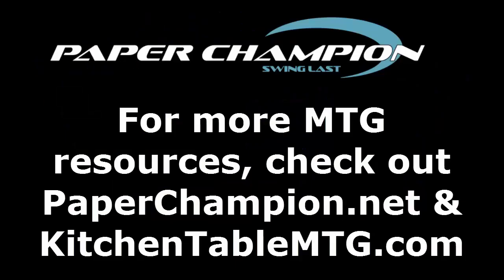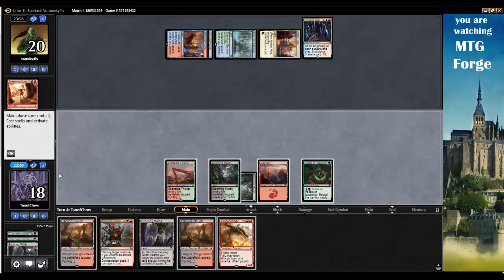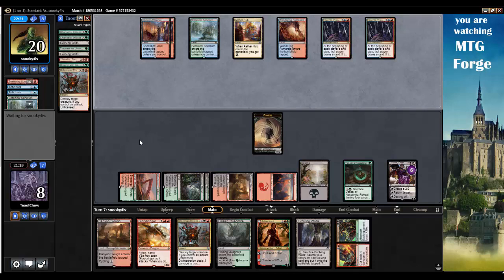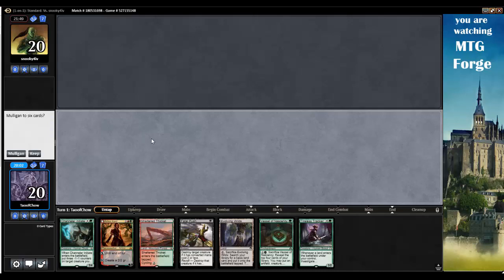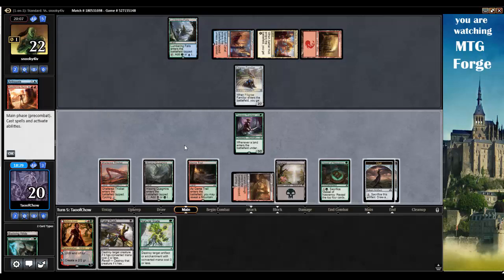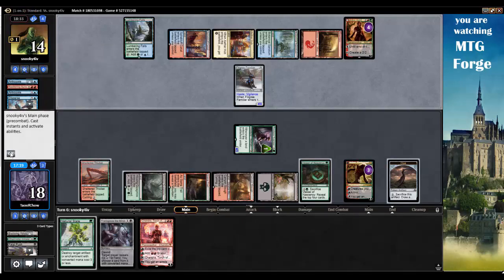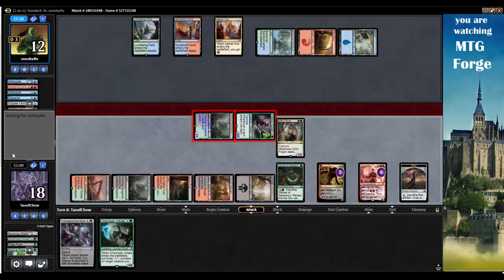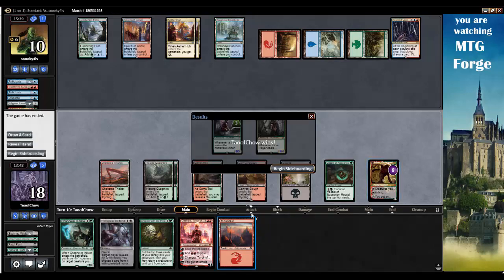Jund Reanimator vs. Turbo Fog (Standard)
In this video, I play against Saffron Olive's Fevered Visions Turbo Fog Deck.  It was an interesting match up since much of my deck was removal and they play no creatures.  Watch and see what happens!

Here's the decklist:

4 Blooming Marsh
4 Canyon Slough
4 Evolving Wilds
2 Forest
2 Game Trail
2 Hissing Quagmire
2 Mountain
2 Sheltered Thicket
2 Swamp
1 Arlinn Kord
2 Chandra, Torch of Defiance
2 Cut // Ribbons
3 Fatal Push
1 Grapple with the Past
2 Liliana, Death's Majesty
1 Never // Return
4 Traverse the Ulvenwald
3 Unlicensed Disintegration
2 Vessel of Nascency
4 Channeler Initiate
3 Glorybringer
3 Grim Flayer
1 Ishkanah, Grafwidow
1 Noxious Gearhulk
1 Servant of the Conduit
2 Tireless Tracker

Sideboard:
1 By Force
1 Dispossess
1 Ishkanah, Grafwidow
1 Kalitas, Traitor of Ghet
1 Manglehorn
1 Natural State
1 Ob Nixilis Reignited
2 Painful Truths
1 Scarab Feast
2 Sweltering Suns
3 Transgress the Mind